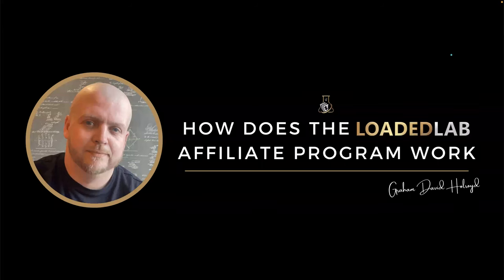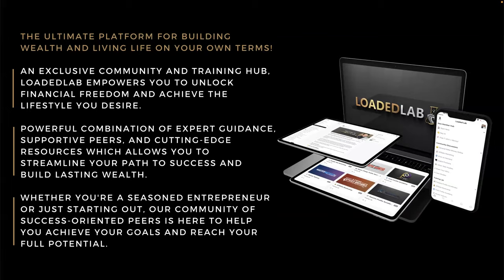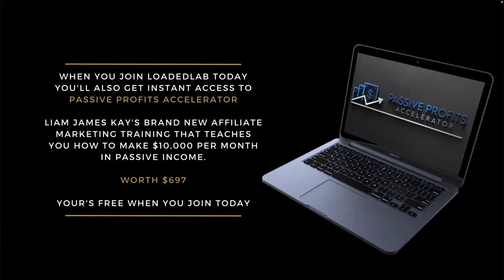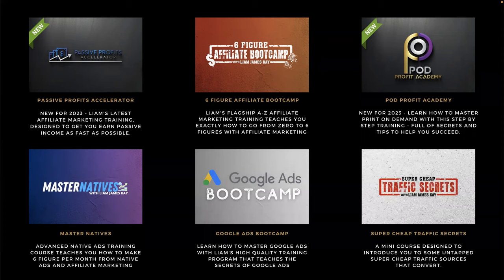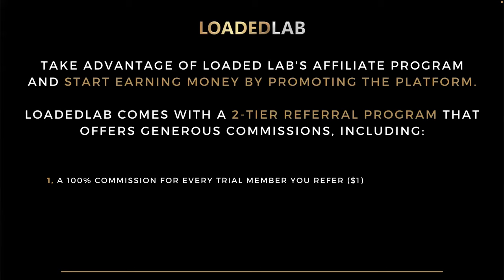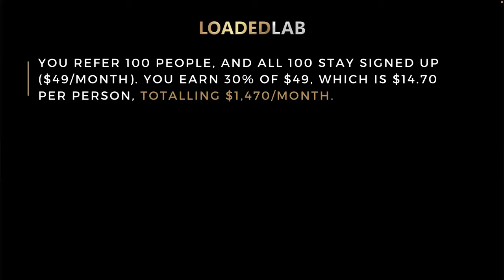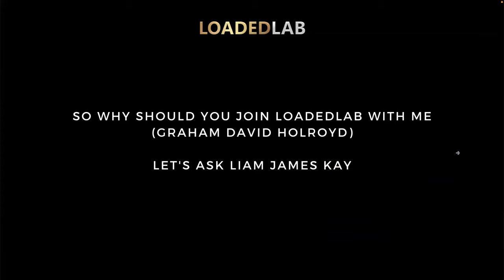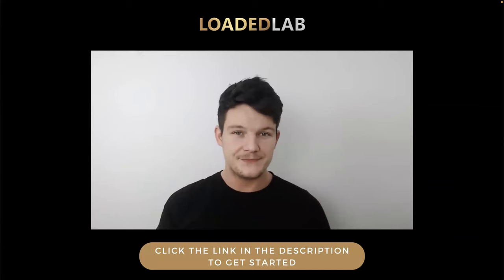How to make $16,170 Per Month with LoadedLab | Brand New 2023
What is LoadedLab?

LoadedLab is an exclusive community and training hub thats brand new for 2023, LoadedLab empowers you to unlock financial freedom and achieve the lifestyle you desire.

There powerful combination of expert guidance, supportive peers, and cutting-edge resources allows you to streamline your path to success and build lasting wealth.

Whether you're a seasoned entrepreneur or just starting out, there community of success-oriented peers is here to help you achieve your goals and reach your full potential.

✅ UNLOCK LIMITLESS PROFITS
Access the latest insider knowledge and proven money-making strategies from industry experts.

✅ FAST-TRACK YOUR SUCCESS
Expert-Led Workshops, On-Demand Training and step-by-step Blueprints

✅ JOIN OUR SUCCESS COMMUNITY
Join a community of like-minded go-getters, who are all eager to share their insider tips and tricks with you.

With LoadedLab it also comes with a 2 tier referral program where you can 100% commissions on the initial sale.

You also earn 30% commissions on tier 1 and 30% commissions on tier 2.

Plus... When you join LoadedLab today you get full access to all of Liam James Kay's courses including:

✅ Passive Profit Accelerator (New for 2023)
✅ Google Ads Bootcamp
✅ NativeMaster
✅ Super Cheap Traffic Secrets
✅ Print on Demand Profit Academy (New for 2023)

Plus all upcoming course launches from Liam James Kay just for being an active LoadedLab member today.

Also check out the Testimonial from Liam James Kay in this video as he talks about me Graham David Holroyd so when you join LoadedLab today you know you're in safe hands.

If you did be sure to hit the like button and leave me a comment with any questions you have and i truly hope to see you inside the LoadedLab community soon.

Graham David Holroyd